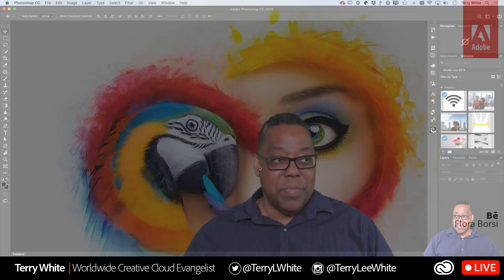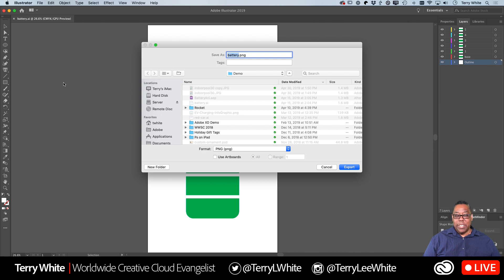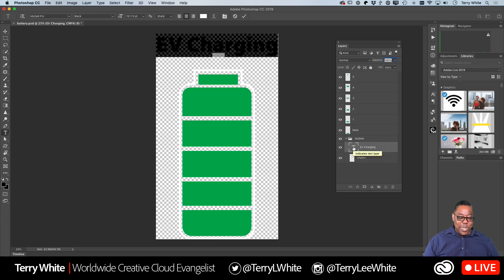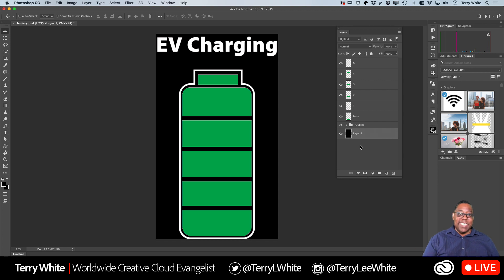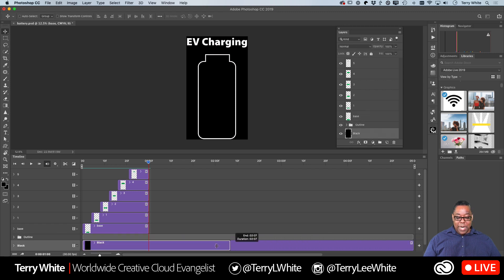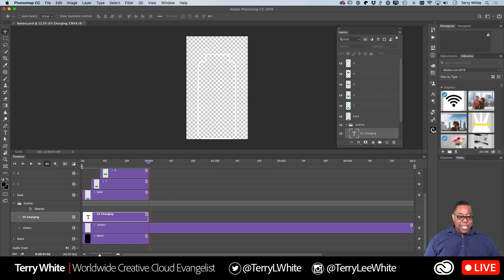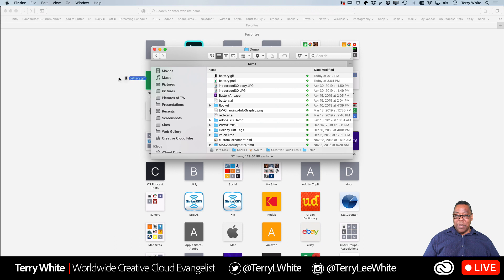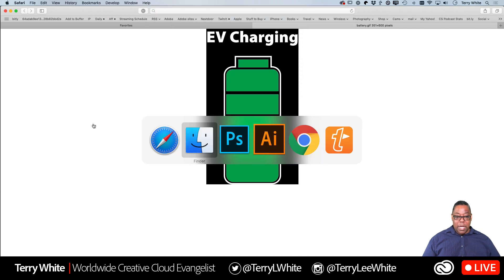How to Animate an Illustrator File in Photoshop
In this live stream, Adobe Evangelist Terry White shows how to animate an Adobe Illustrator file in Adobe Photoshop and output either a video or animated GIF.